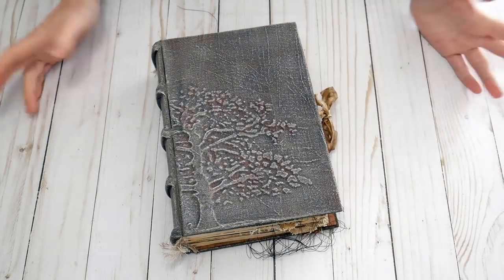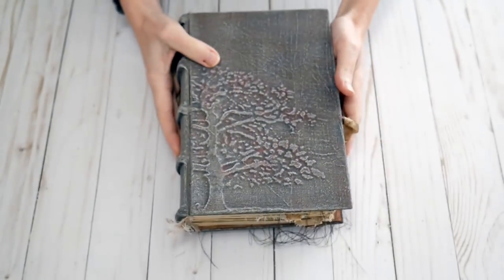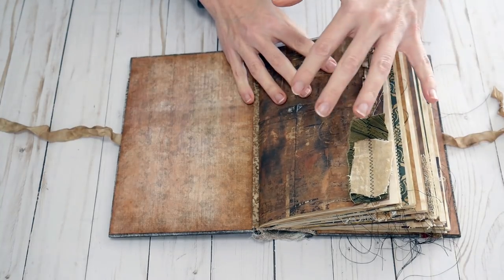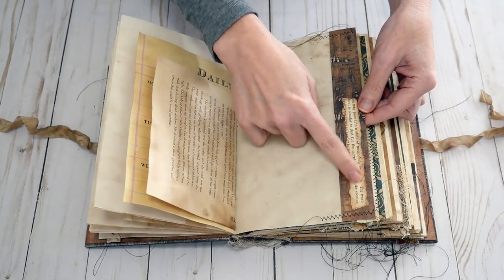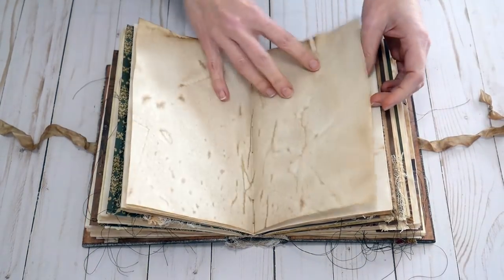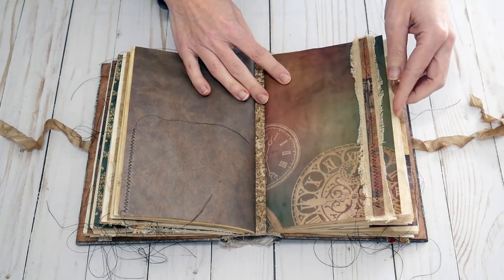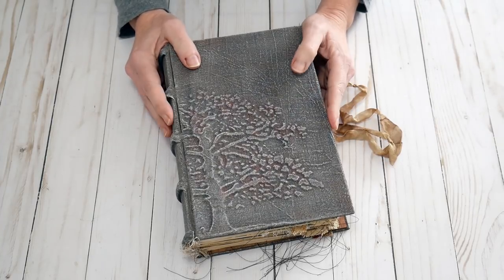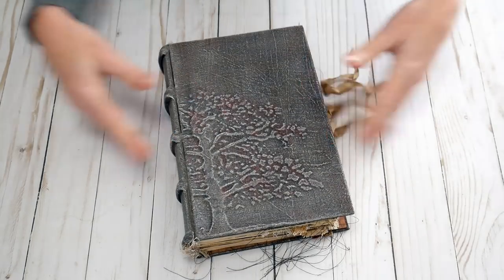Semi-Naked Journal for Emily - Nik the Booksmith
thank you all for taking a peek!!